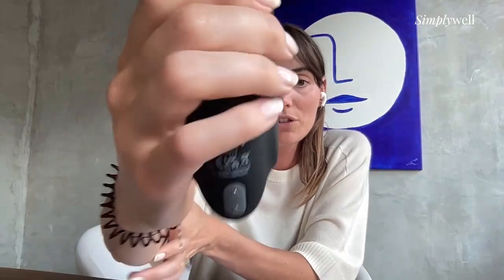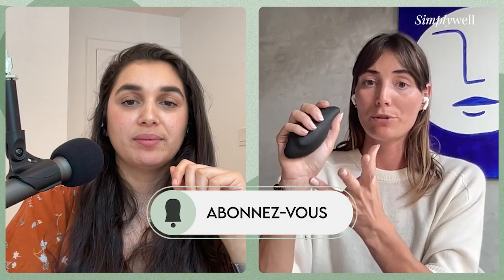"Moonbird": l'outil innovant qui aide à se calmer à travers la respiration [EN]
[Version FR: activez les sous-titres de la vidéo et choisissez la traduction en français.]

Comme le dit si bien Stéfanie Broes, les exercices de respiration sont essentiels pour nous calmer, surtout lors d'insomnies. Cependant, les mettre en pratique dans ces moments-là peut être un défi. C'est pourquoi elle a créé "Moonbird", un outil portable et sans connexion internet qui guide votre respiration pour vous aider à atteindre une relaxation profonde.
Découvrez comment Moonbird peut transformer votre routine de relaxation et améliorer votre bien-être.

*Informez-vous et consultez un professionnel de la santé avant de suivre tout conseil ou recommandation.

Le mieux-être, simplement.